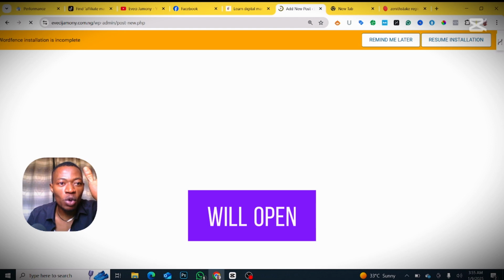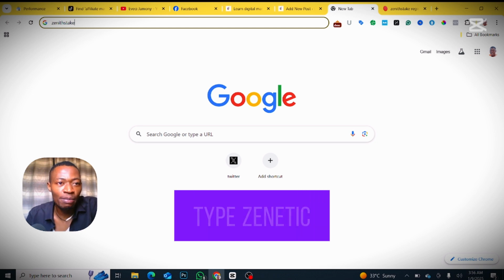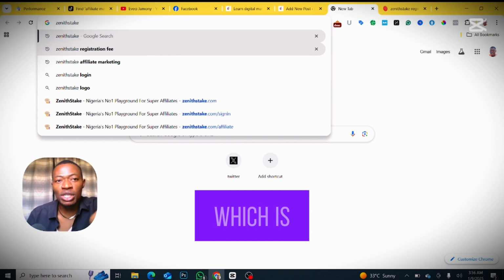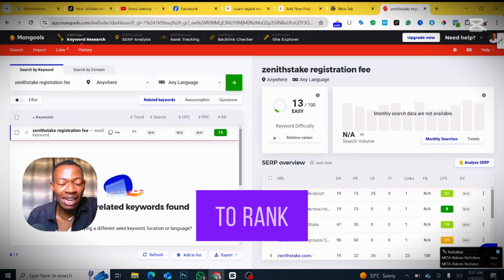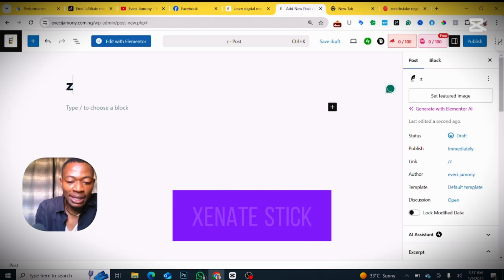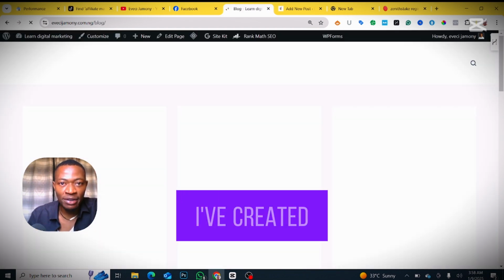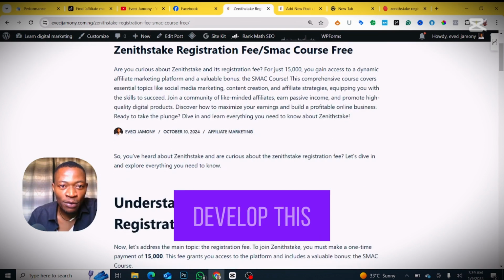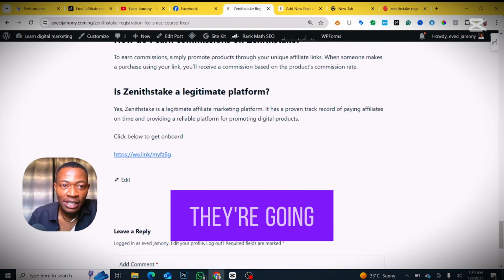How THIS my website makes money in affiliate marketing without Ad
In this video, I'll reveal the secret sauce behind how my website generates consistent income through affiliate marketing without relying on a single ad.

Discover my proven strategies for:

Building a high-quality audience that is genuinely interested in your niche.
Creating valuable content that attracts organic traffic and builds trust.
Selecting the right affiliate products that align with your audience's needs.
Implementing effective affiliate marketing strategies that drive conversions.
Tracking your results and optimizing your campaigns for maximum ROI.
Watch this video to learn how to:

Increase your website traffic without paid advertising.
Build a sustainable income stream through affiliate marketing.
Become a successful online entrepreneur.

affiliate marketing without ads
make money online without ads
website monetization without ads
build an audience organically
increase website traffic organically
affiliate marketing strategies
content marketing for affiliate marketing
how to choose affiliate products
track affiliate marketing results